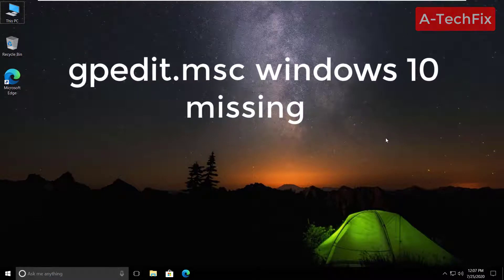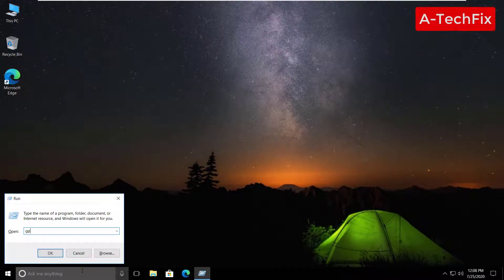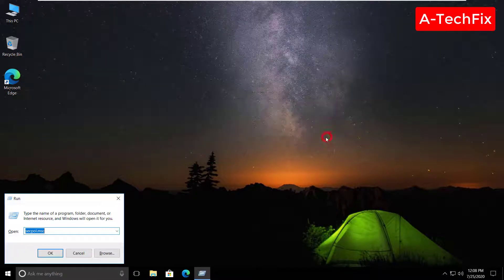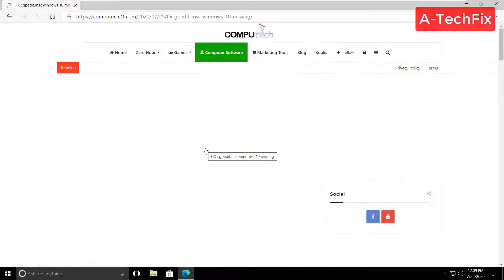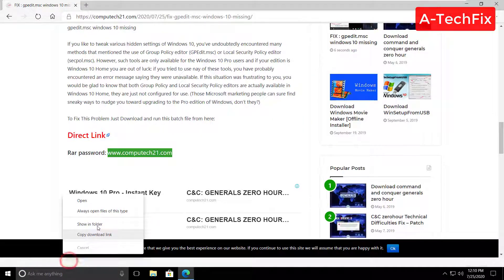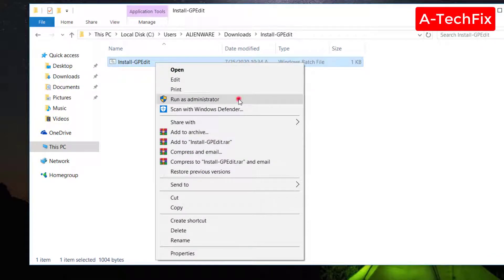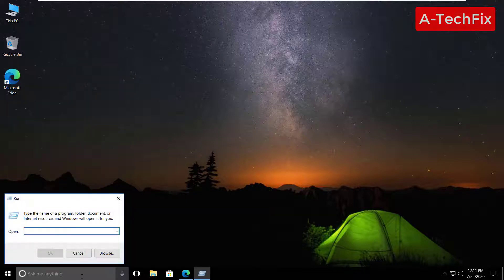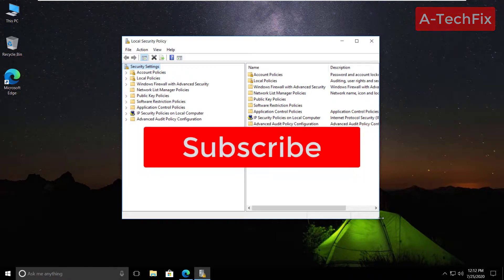gpedit.msc windows 10 missing [FIX]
Thank you for respecting the terms of this license! Windows 10 Home lack some features compared to other editions of Windows 10, One of which is group policy editor.
You get an error "Windows cannot find gpedit.msc" when you search it in run box.
However, you can add gpedit to your Windows 10 Home using this method.